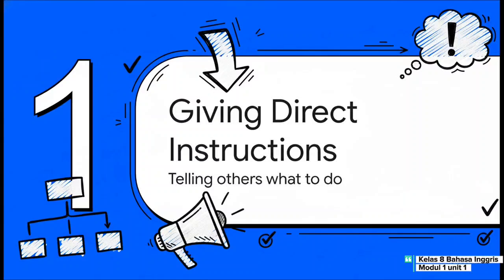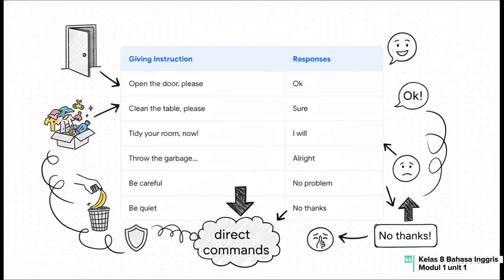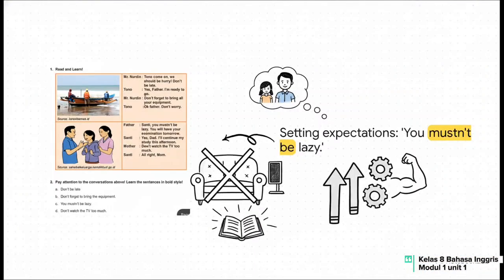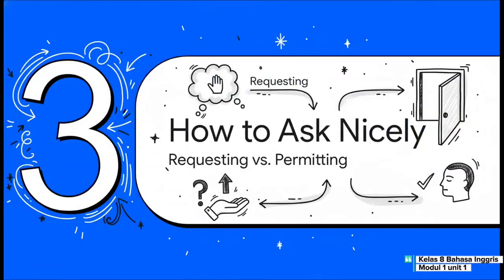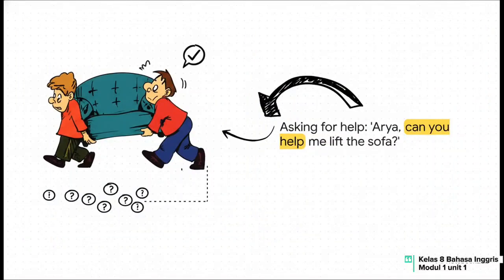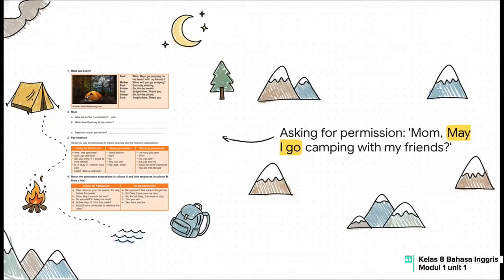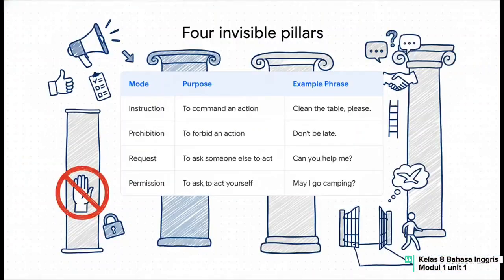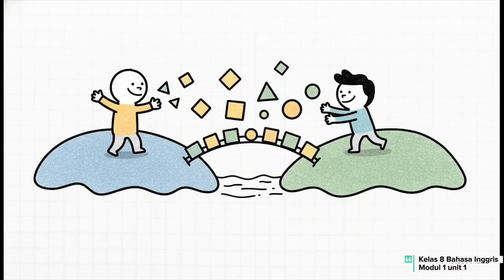KELAS 8 B INGGRIS MODUL 1 UNIT 1